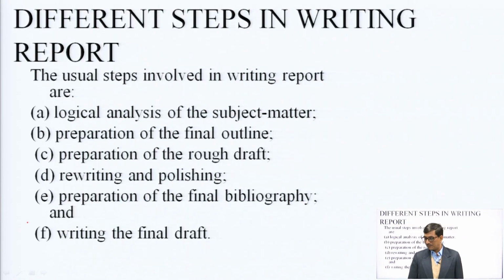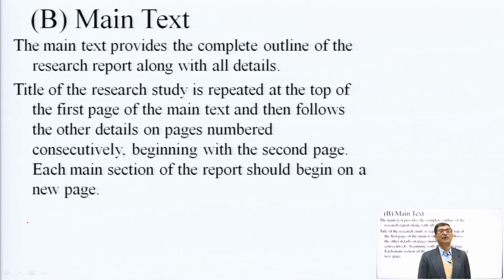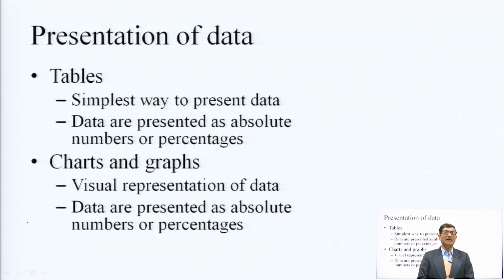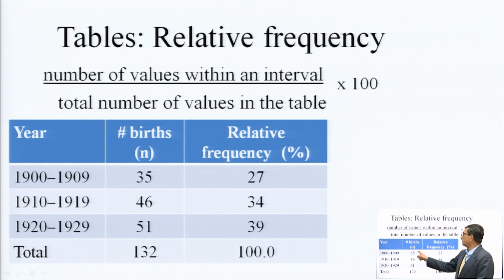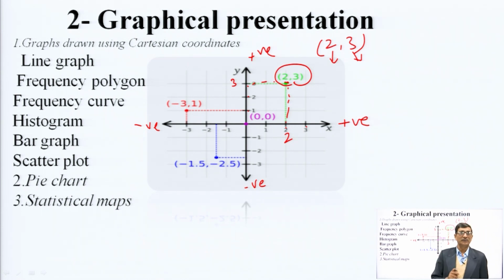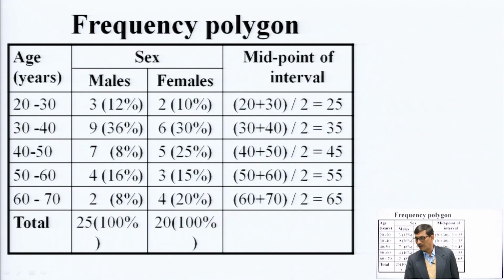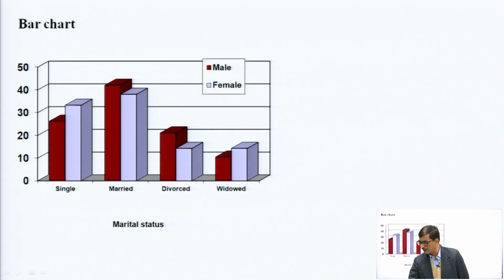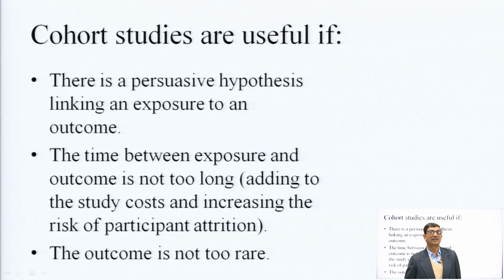Biostatistics and Research Methodology | Designing the Methodology Part-2 | AKTU Digital Education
Biostatistics and Research Methodology | Designing the Methodology Part-2 |